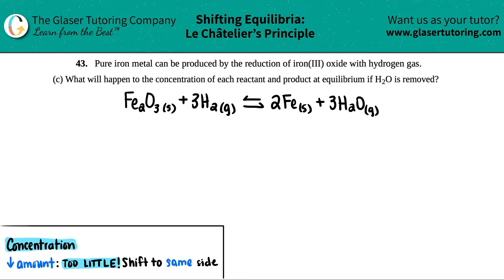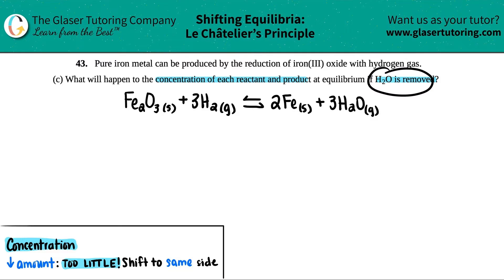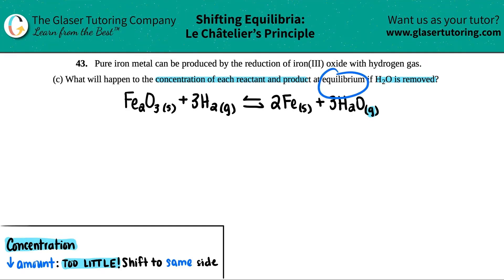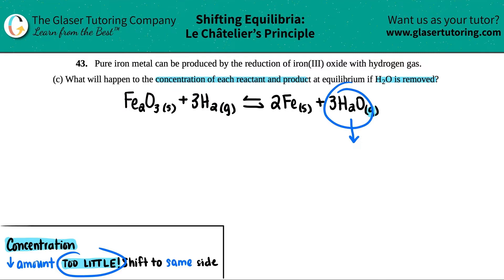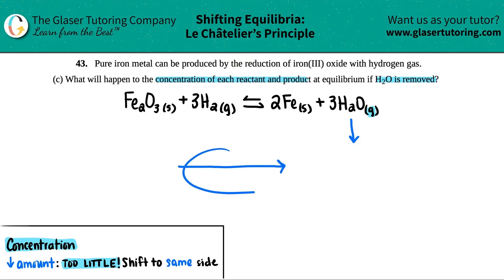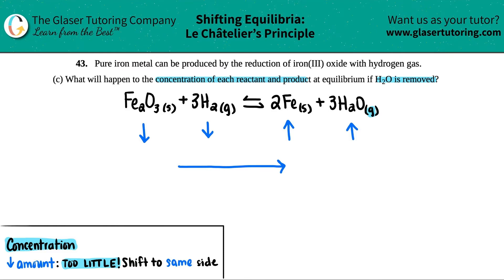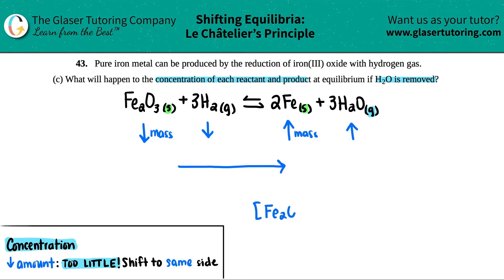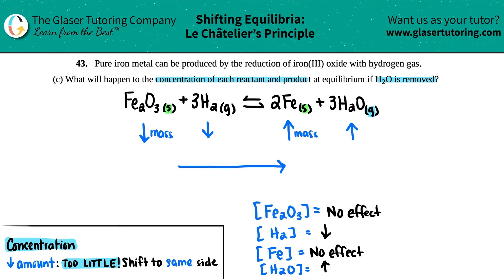13.43c | What will happen to the concentration of each reactant and product at equilibrium if H2O is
Pure iron metal can be produced by the reduction of iron(III) oxide with hydrogen gas.
(c) What will happen to the concentration of each reactant and product at equilibrium if H2O is removed?